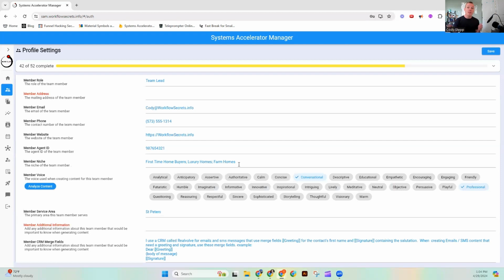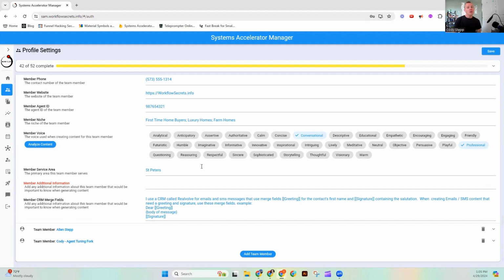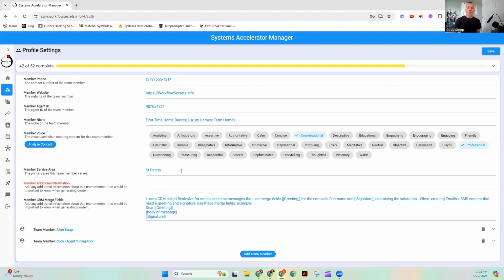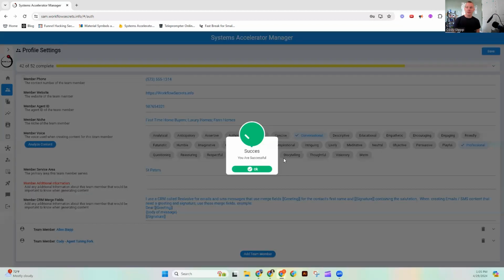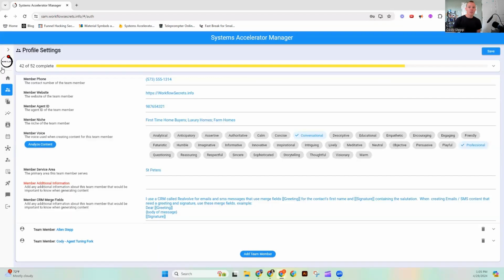Tired Of AI Writing Content That Sounds Nothing Like You? SAM Can Create Resources In Your Voice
WE know this frustration all too well. From OpenAI to Claud - they all start to write content that never quite sounds right. With SAM you never have to worry about this, because it uses your writing style and the tone of your personal flavor to create resources in your voice.